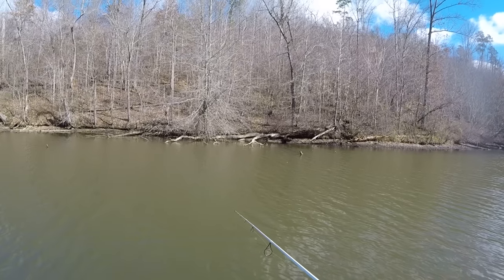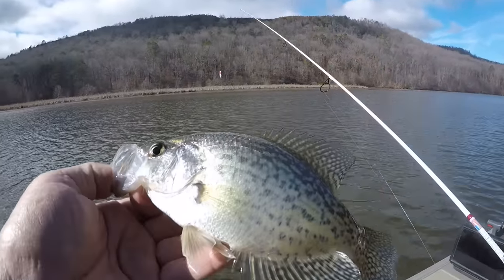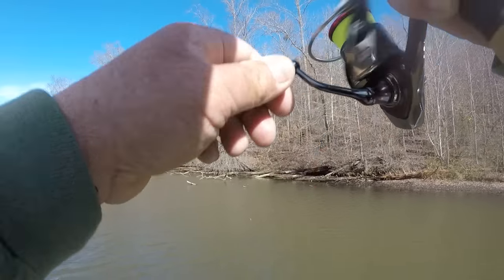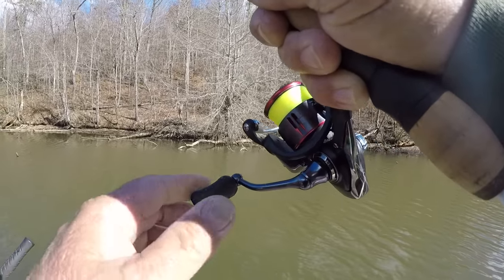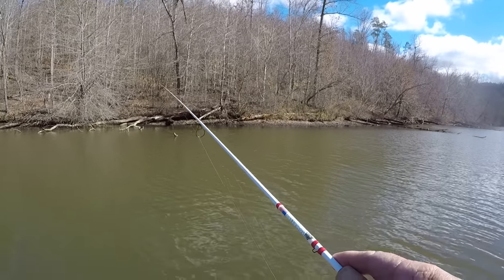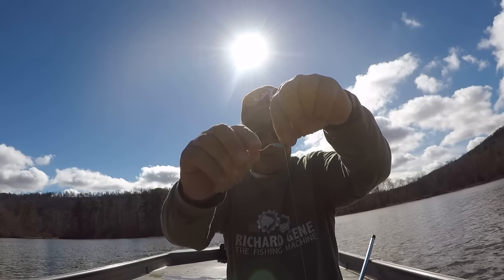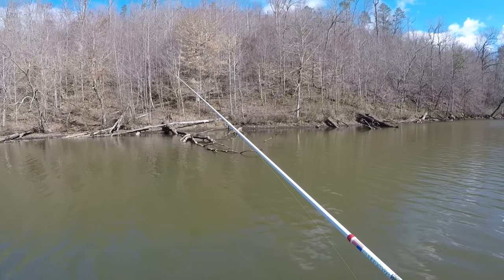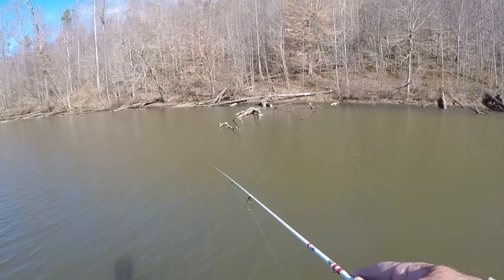AMAZING Jig & Bobber Setup! ACTION PACKED Crappie Fishing!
How to catch crappie with a jig and bobber, float, cork! Crappie fishing setup, rigs, tips, techniques, secrets, and a whole lot more! I hope you enjoy the video!

PSALM 18:1-2
I love you, LORD; you are my strength. The
LORD is my rock, my fortress, and my savior;
my God is my rock, in whom I find protection.
He is my shield, the power that saves me, and
my place of safety.